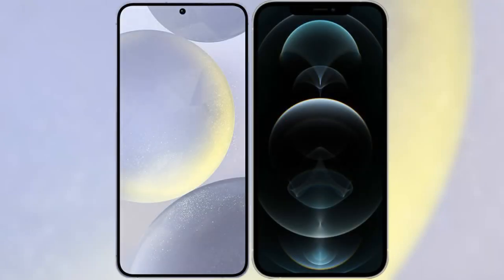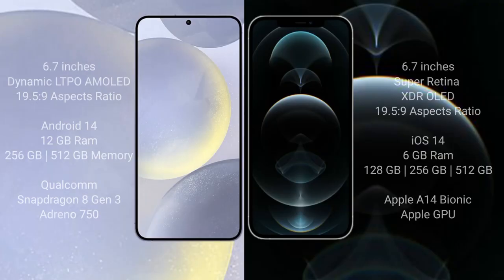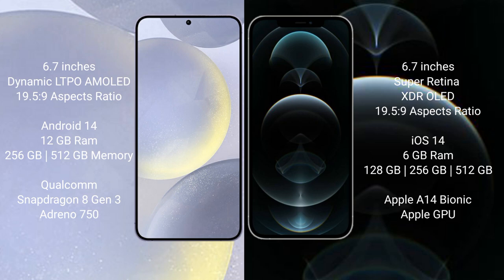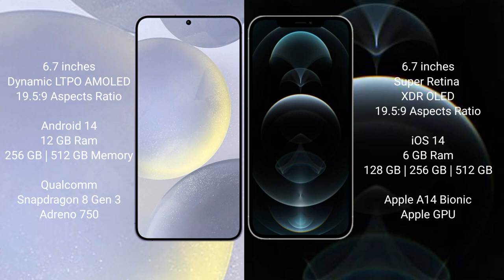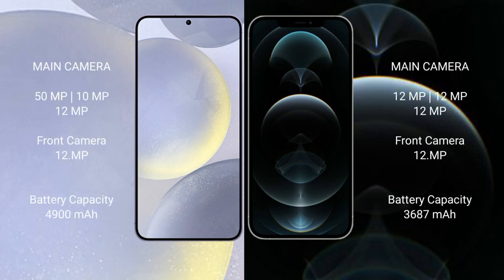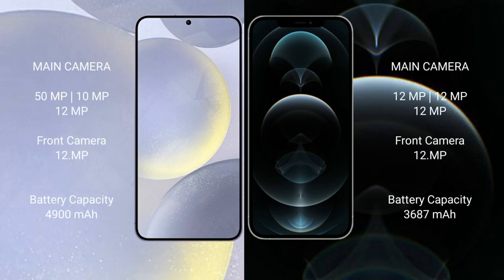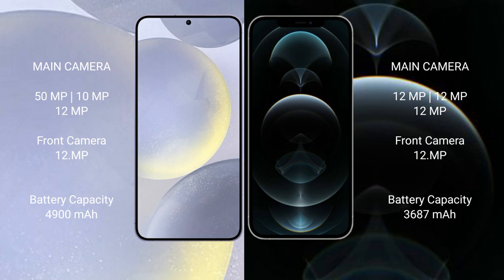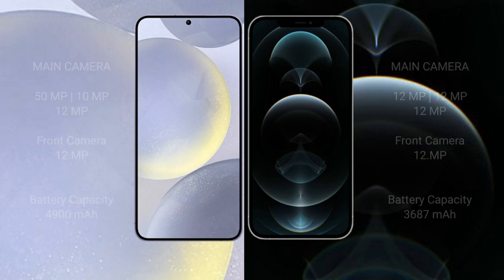Samsung Galaxy S24 Plus vs iPhone 12 Pro Max Review